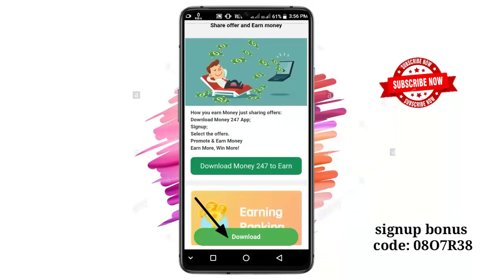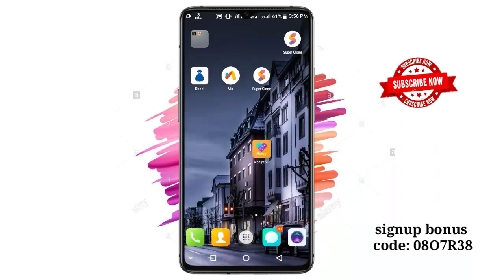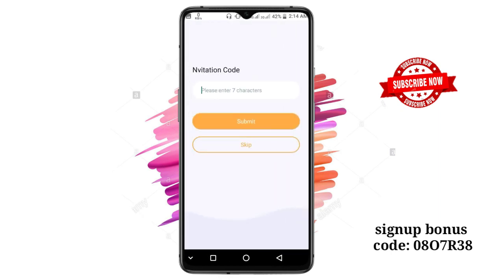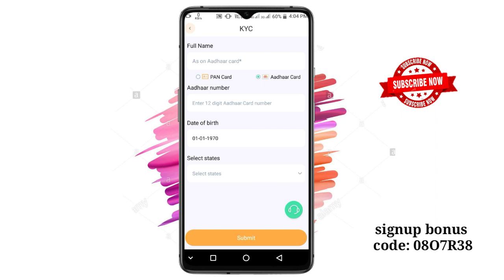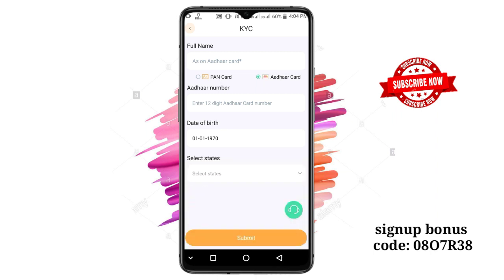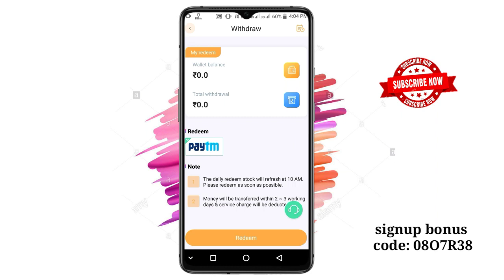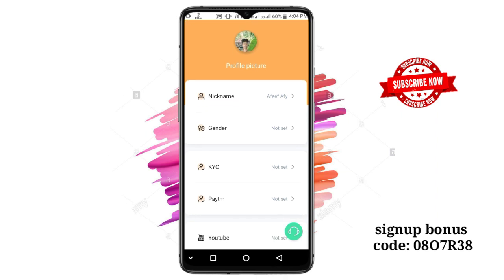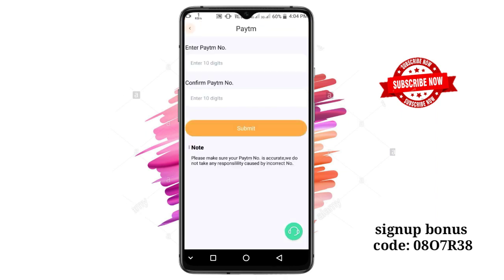2020 Today New Earning App || Earn daily Rs.200 Paytm Cash Without Investment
Hello, Friends, I am AFeef Owner Of "Techno mv" Youtube Channel Today I Will Explain about 2020 Today New Earning App || Earn daily Rs.200 Paytm Cash Without Investment
| Techno mv

🎁Refer code: 08O7R38

-Free UPI Money Make Money App